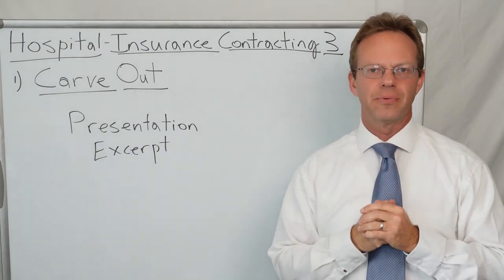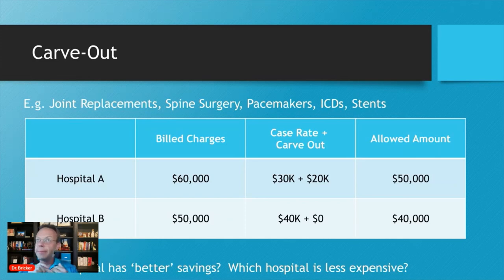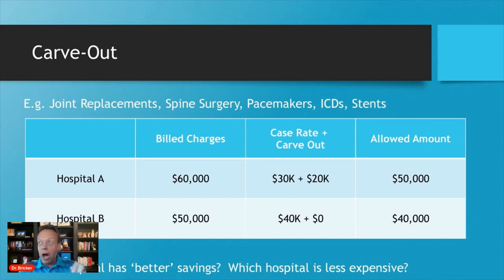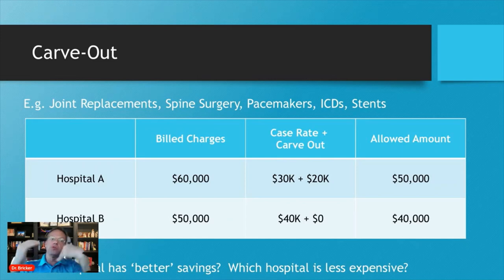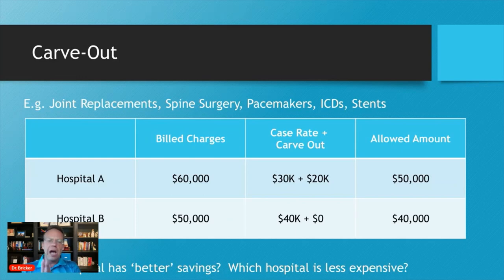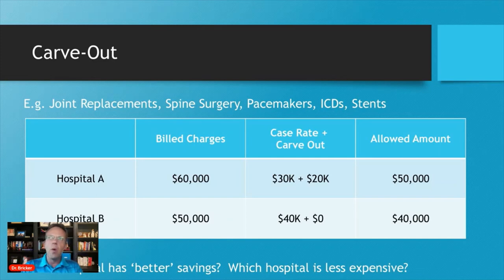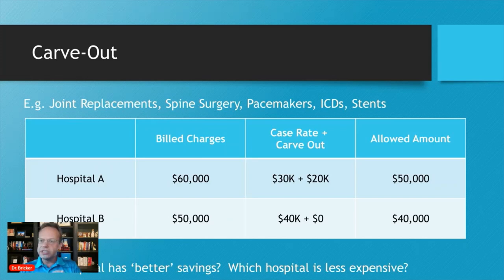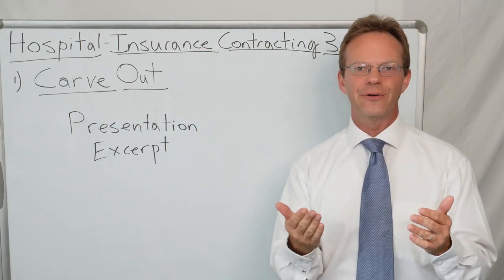Hospital-Insurance Contracting Part 3: Carve-Outs Explained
In this video you will learn how hospitals and health insurance companies negotiate prices.

Specifically, this video covers Carve-Outs where the hospital is paid a line-item amount for a piece of medical equipment (e.g. artificial joint) or device (e.g. pacemaker).

150,000+ Views Per Month Across All Platforms.